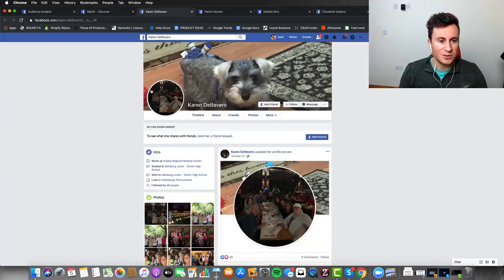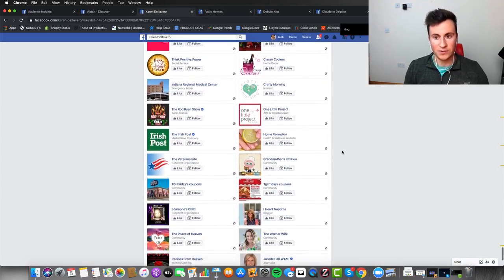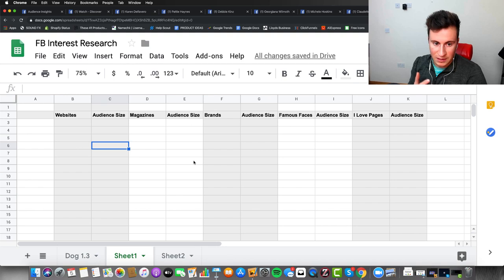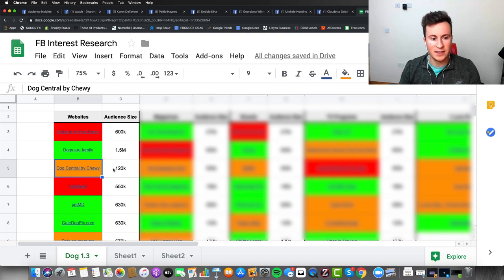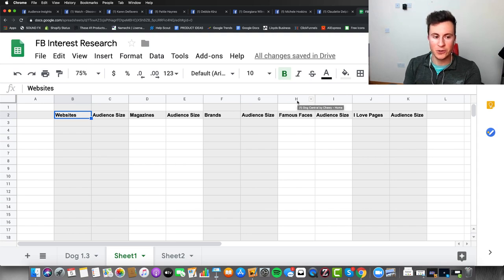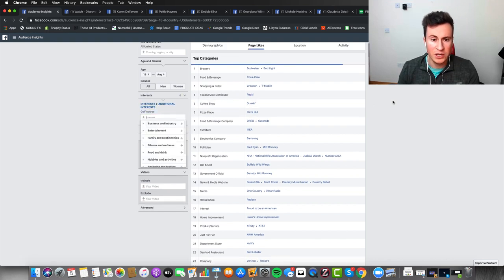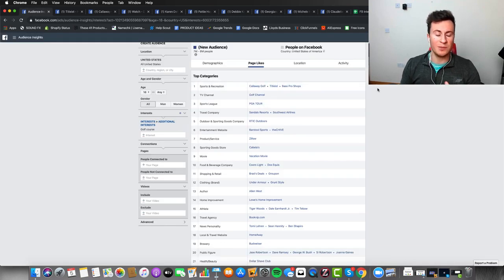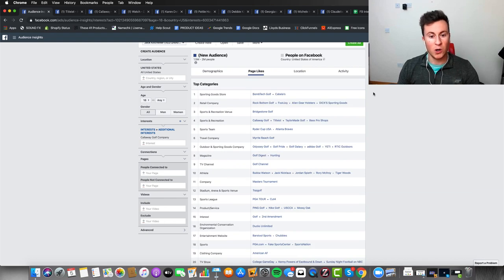Facebook Ads Targeting 2020 An EASY Method To Finding Winning Interests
Brand New Software
MANIPULATES FACEBOOK ALGORITHM TO Produce FREE TRAFFIC!!